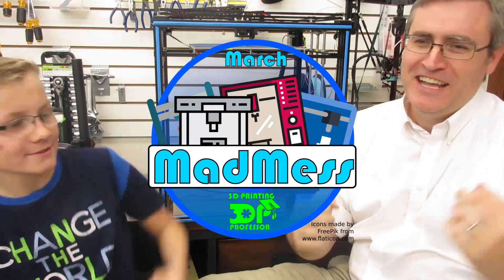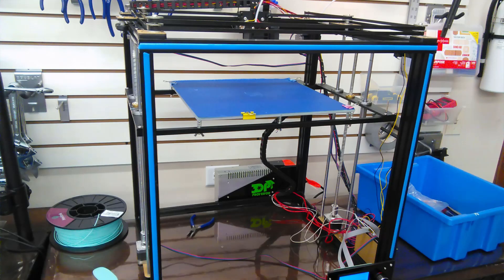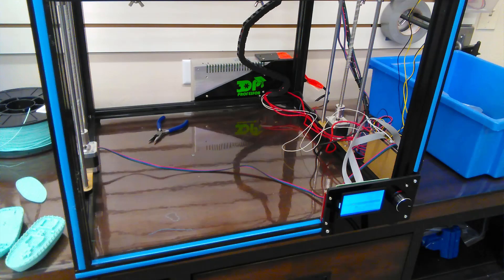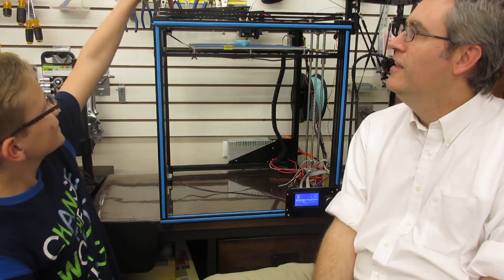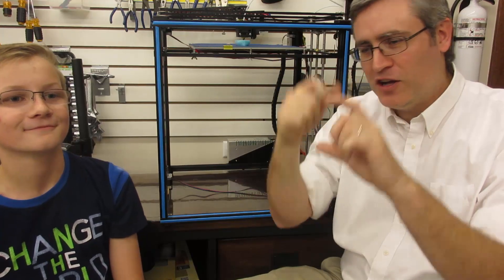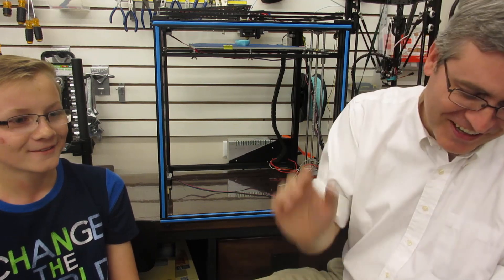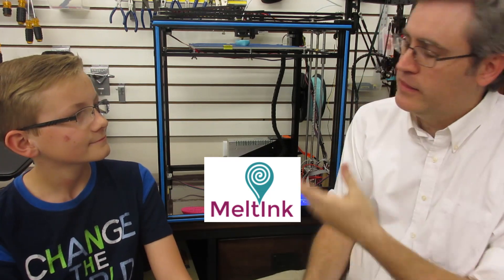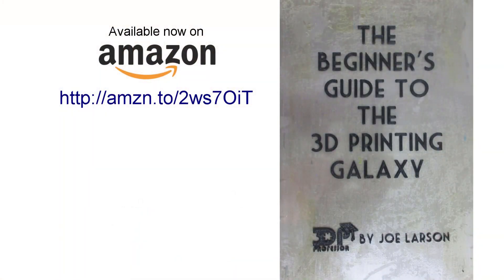TronXY X5S Kit 3D Printer March MadMess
When deciding what 3D printer do buy, should you go with a kit, or one that comes a little more assembled? How are is it to assemble a kit? A young man from the makerspace was given a big 3D printer kit. Was he able to assemble it? How awkward can I make an interview? Watch and find out.

or $461 Amazon

or $230 on Amazon

or $486 on Amazon

Or $600 on Amazon